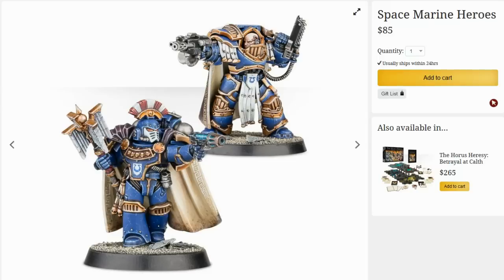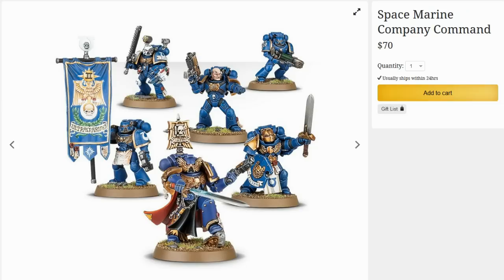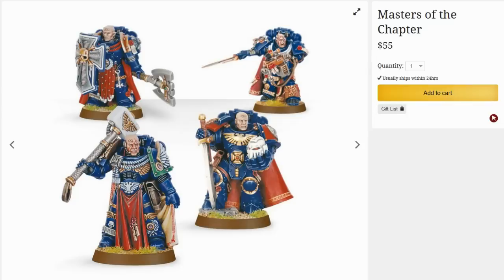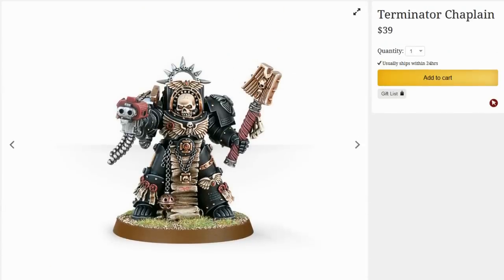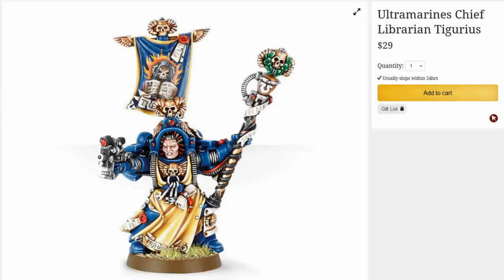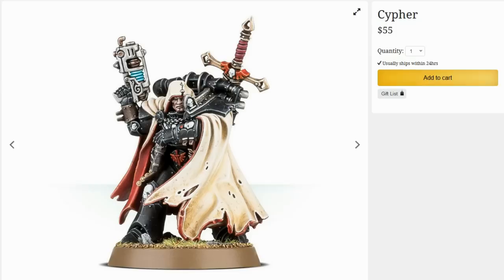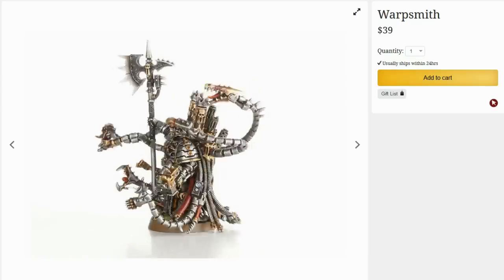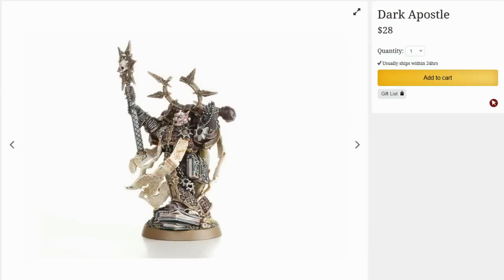40K Models to Use in 30K & How to Use Them - Part 1: Marines